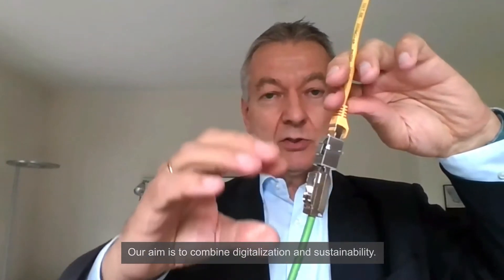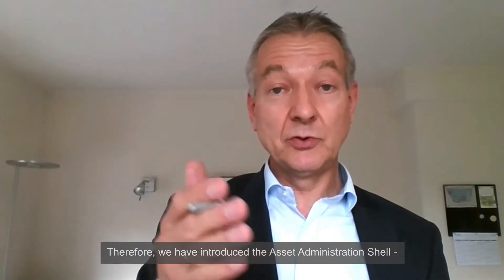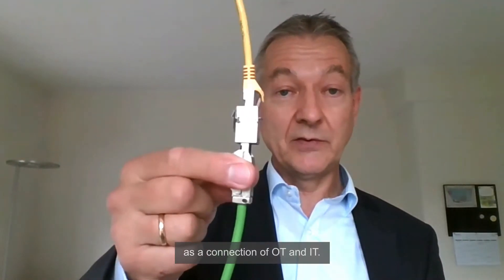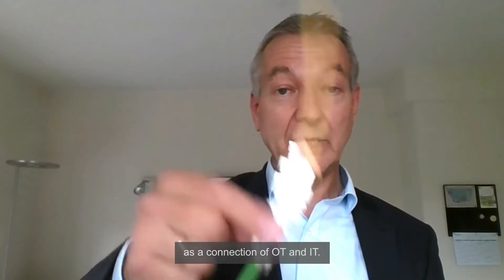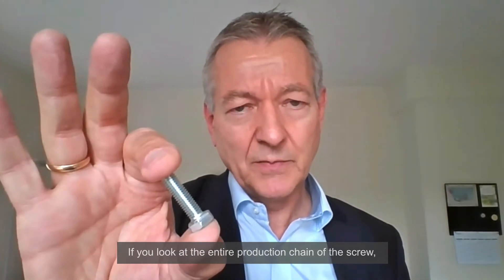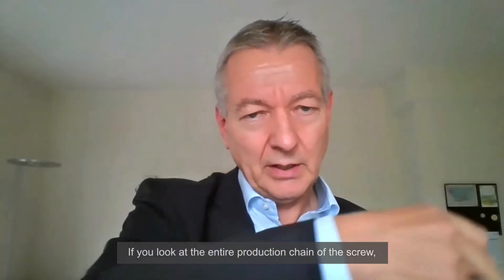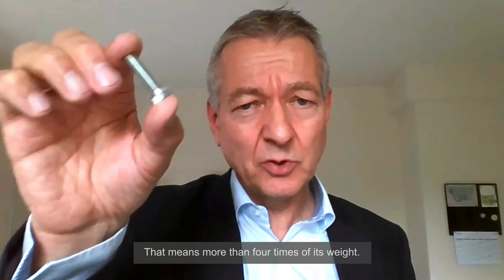SPS meets Management Circle Industry 4.0 (Project Product Carbon Footprint)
Digital transformation and Industry 4.0 belong to the main topics of the SPS 2021. Experience them in exclusive interviews with experts from the industry!

In this video, Prof. Dr. Dieter Wegener, ZVEI, talks about the Product Carbon Footprint - What are the biggest challenges for industry and how does the Management Circle Industry 4.0 at the ZVEI deal with them?

Digitale Transformation und Industrie 4.0 gehören zu den Top-Themen der SPS 2021. Erleben Sie diese in exklusiven Interviews mit Experten aus der Branche!

Im Video spricht Prof. Dr. Dieter Wegener, ZVEI, über den Product Carbon Footprint - Was sind die größten Herausforderungen für die Industrie und wie geht der Management Circle Industrie 4.0 im ZVEI damit um?

Transcript:
Hello my name is Dieter Wegener and I'm the speaker
of the Management Circle Industry 4.0 at the ZVEI Association.

The challenges of the next five years within the European  community and European Union is mainly the digital transformation of all member states in the whole industries and second the green deal, so to become more sustainable.

We have the idea to combine digitalization and sustainability. In digitalization we have introduced the Asset Administration Shell and this is the concept to implement this: This connection of OT and IT. Very simple and it works, we showed it in several use cases. But now how to bring in the sustainability.

The CO2 footprint is not so easy so let's take a very simple example:
This is a screw. So what is the CO2 footprint of this? If you calculate this along the production chain of the screw, you will calculate 68g CO2 equivalent. 68g CO2 equivalent. That means more than four times of its weight. Now, we want to make it not for a screw, we want to make it for a control cabinet. Consisting of many products of the electrical suppliers.

And for this we want to calculate the Product Carbon Footprint, by using the concept of the Asset Administration Shell, by using the concept of the DNP, the Digital Nameplate, and by showing up that the PCF, the Product Carbon Footprint, can be shown in the DPP, in the Digital Product Passport as one data for anybody who wants to know about the Product Carbon Footprint.